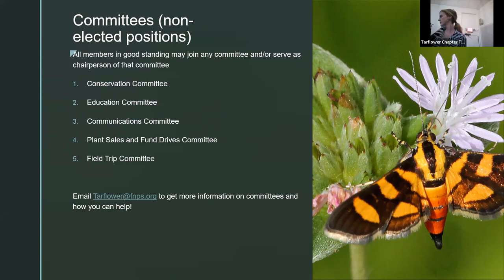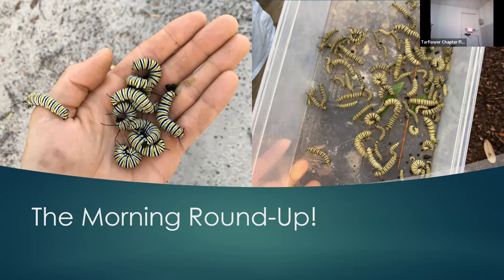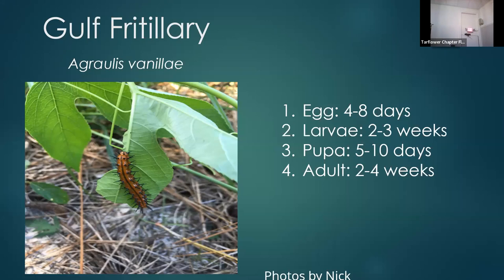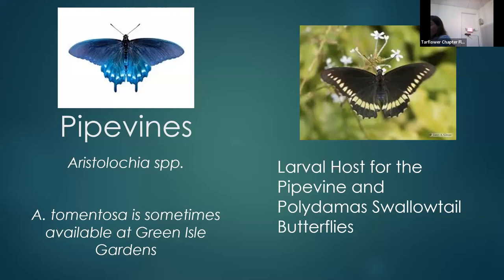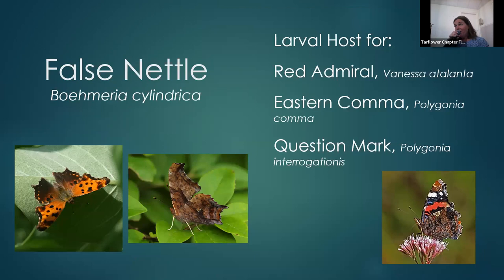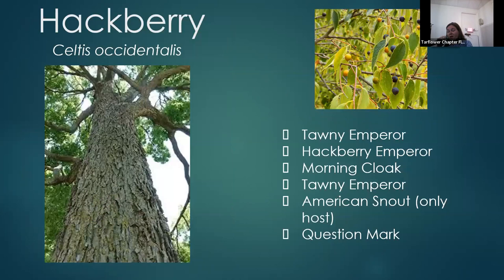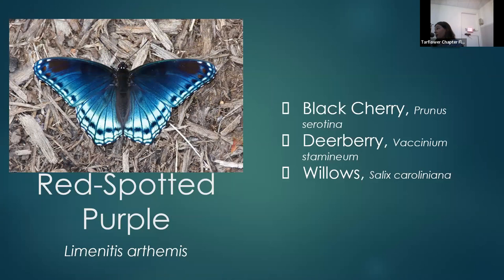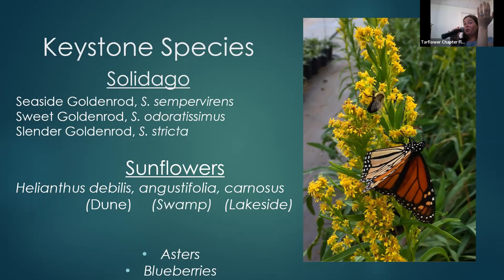Larval Host Plants May 2022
The discussion will include native butterfly larval host plants that are utilized by more than one species of butterfly and butterflies that will use more than one host plant (generalists), larval host trees for lepidoptera, a fun bit on our caterpillar round-up at the nursery (ever wonder what we do with all those caterpillars?) and how to successfully incorporate the appropriate plant species into your landscape for optimal success.

April is a native plant enthusiast and naturalist with a passion for wildflowers and wildlife. She moved from Ohio to the Clermont area in 2006 and has since enjoyed exploring all of Florida’s natural areas. April cultivated her love and knowledge of native plants as a long-time employee at Green Isle Gardens native plant nursery.